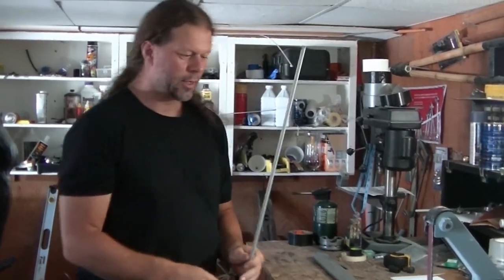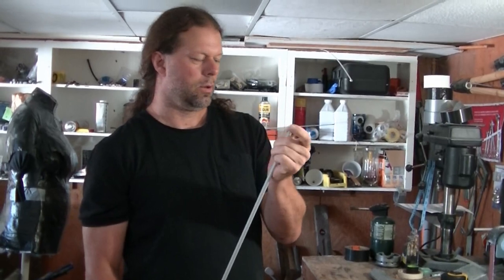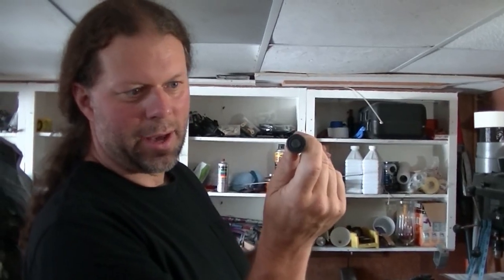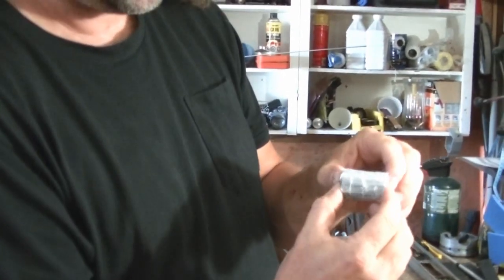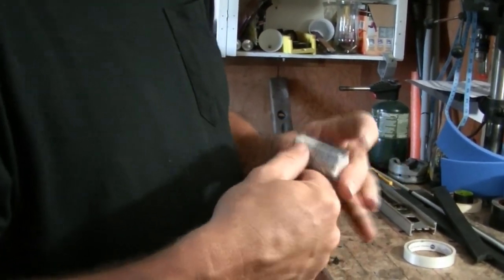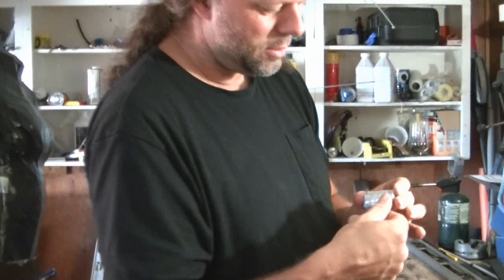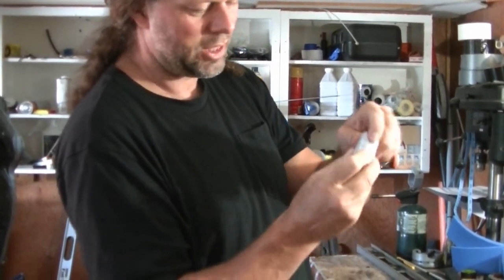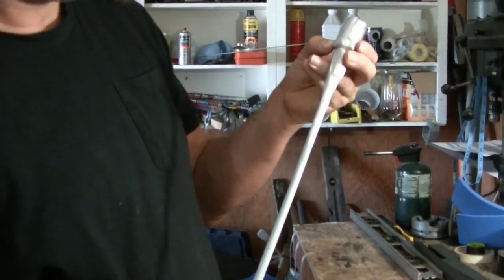How to craft a sword (Ulfhednar and Medieval Chaos LARP)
In this video we will go over how to craft a sword which is legal at Ulfhednar (and Medieval Chaos LARP). We go over 2 different swords, one with a PVC core and one with a fiber glass core.